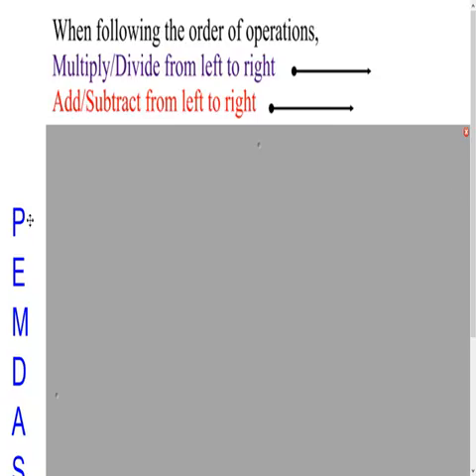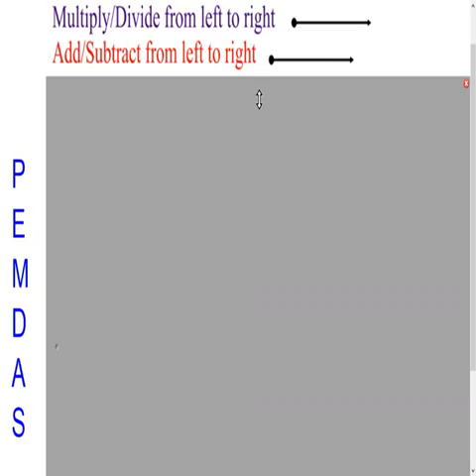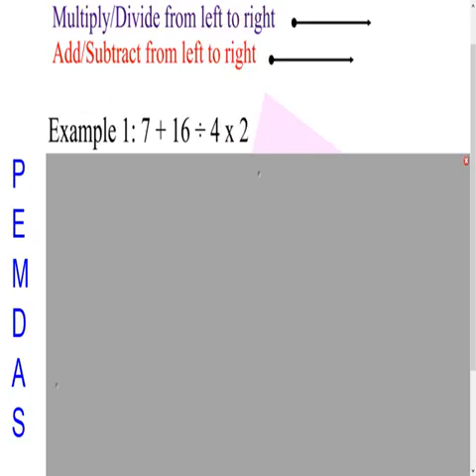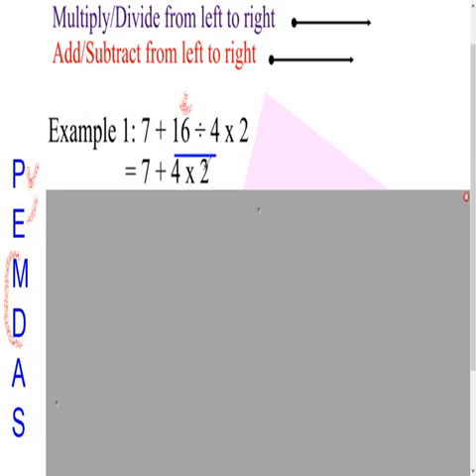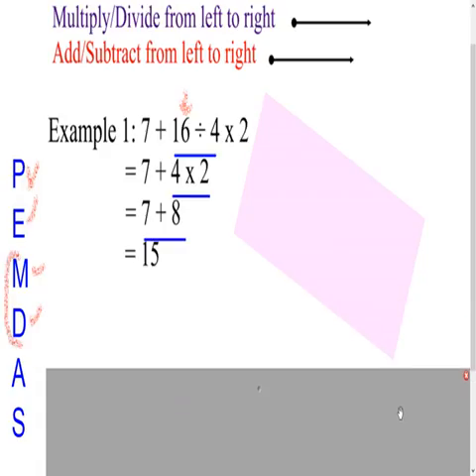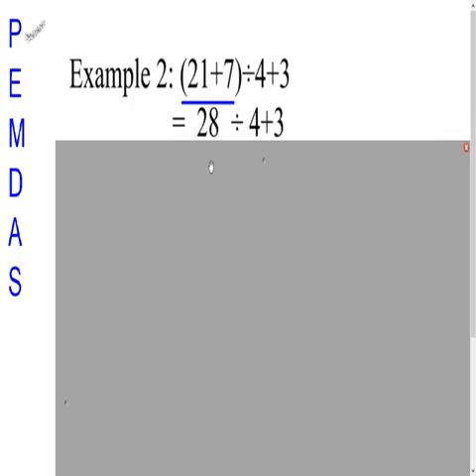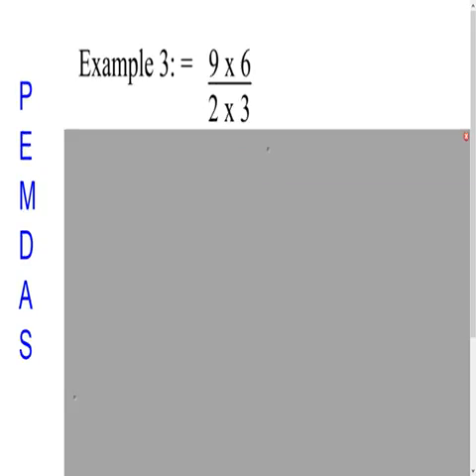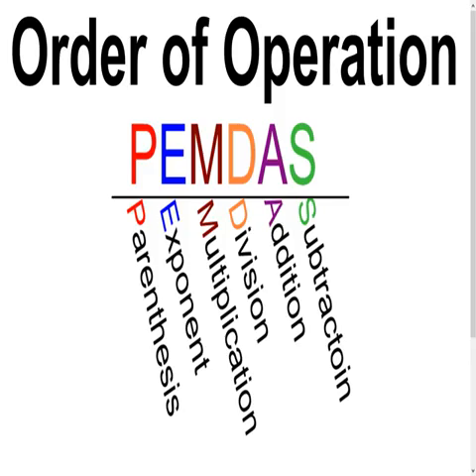Order of Operations Review Video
What is the Order of Operations and what are some key points to know when following the Order?